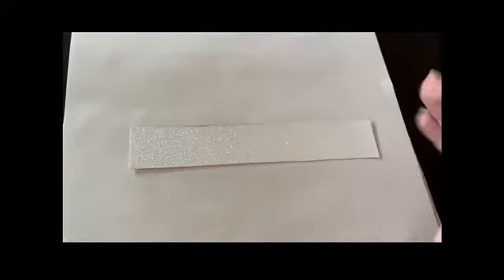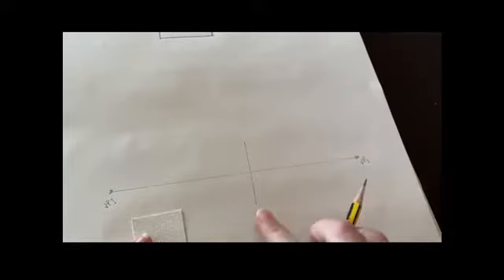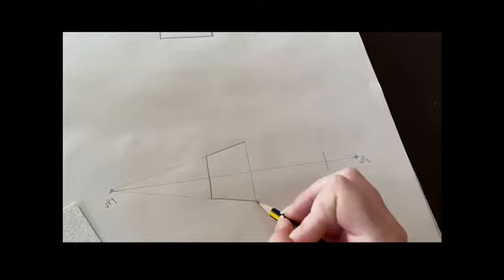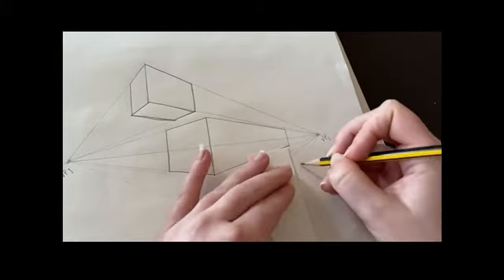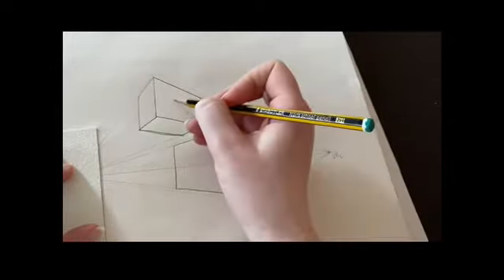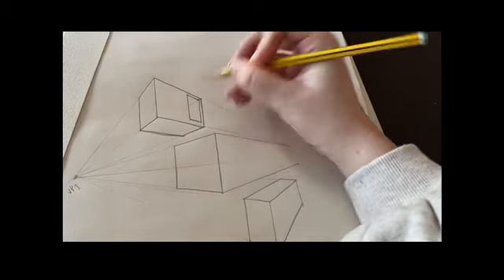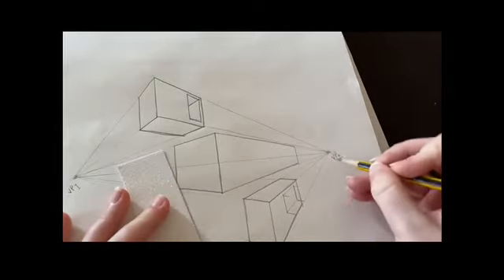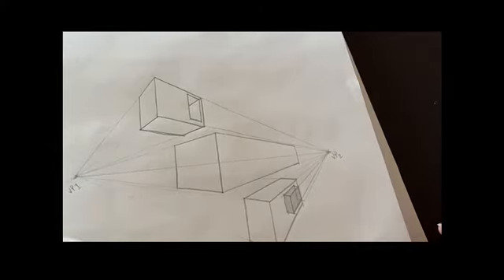Two Point Perspective Sketching